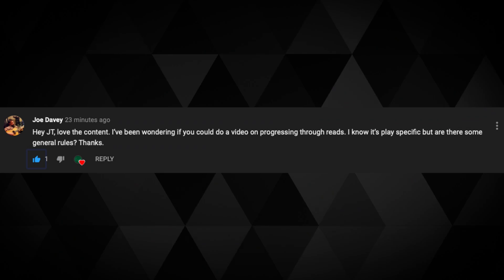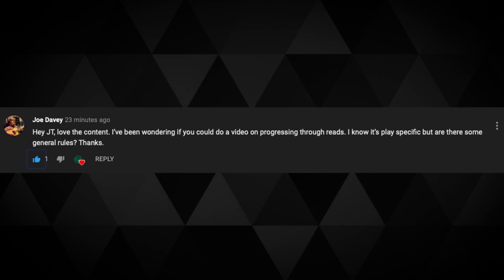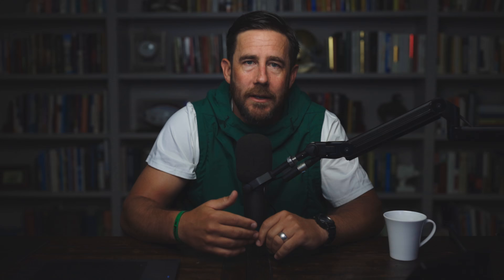How Do Quarterback Reads Really Work?